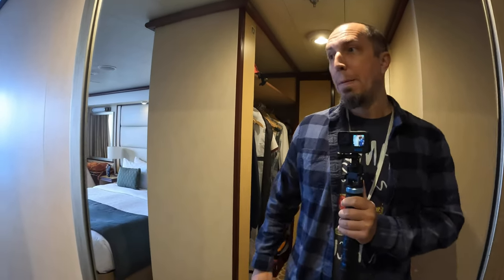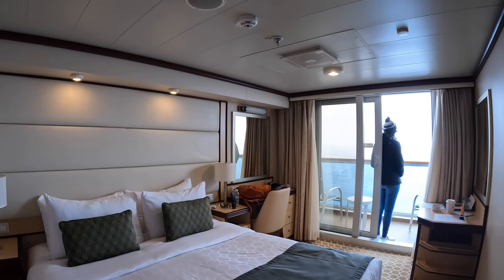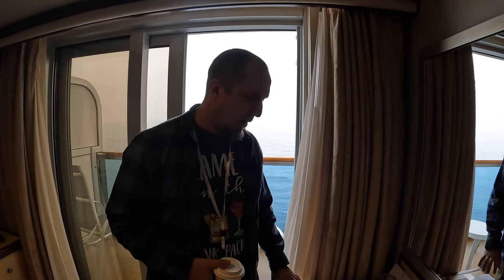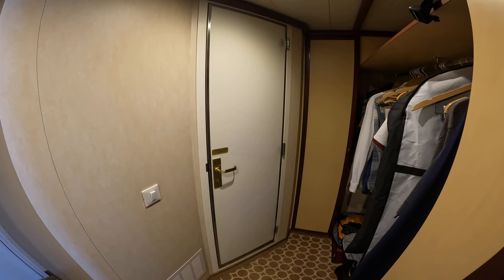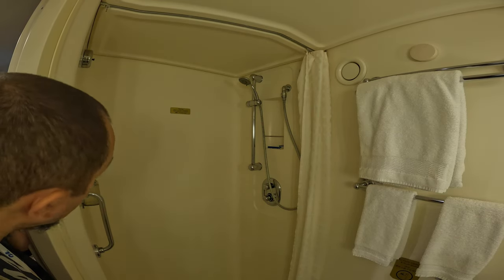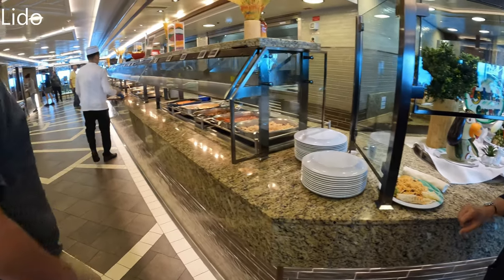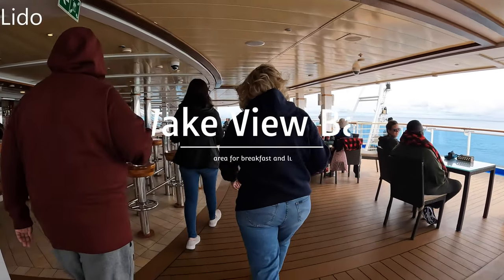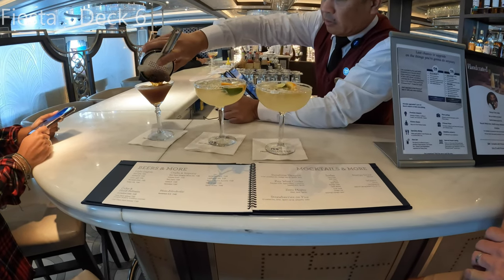Alaska Cruise 2023 - Majestic Princess - Inside passage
Ports of Call
Day 1 - Embarkation - Vancouver, British Columbia
Day 2 - Day at Sea
Day 3 - Ketchikan
Day 4 - Juneau
Day 5 - Skagway
Day 6 - Glacier Bay
Day 7 - College Fjord
Day 8 - Debarkation - Whittier